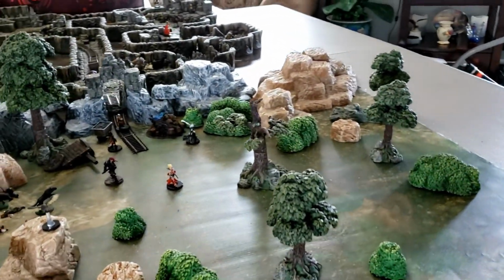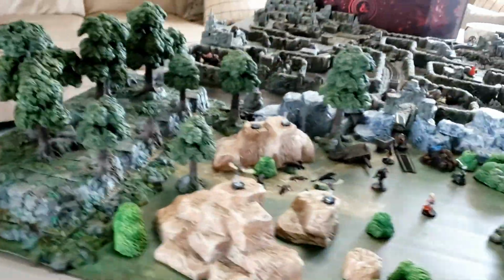Bugbear Slave Mine